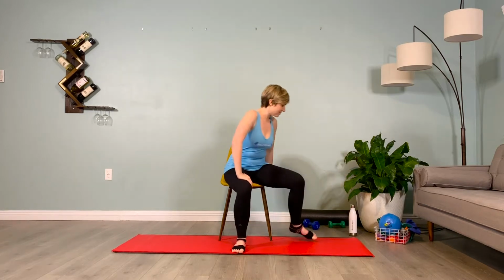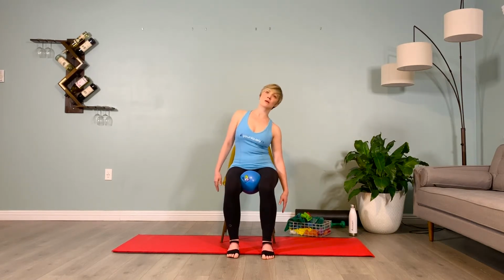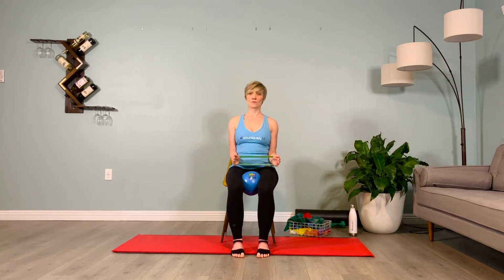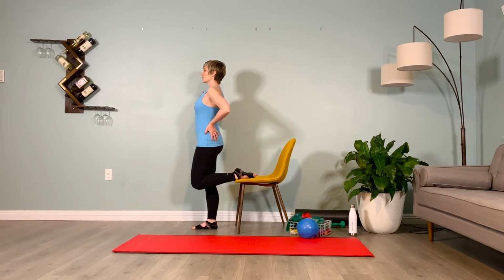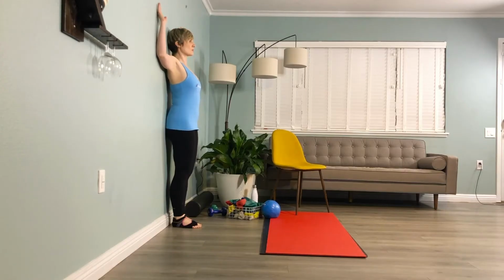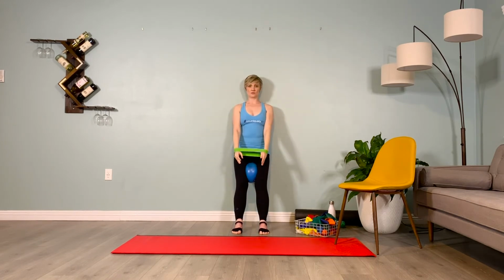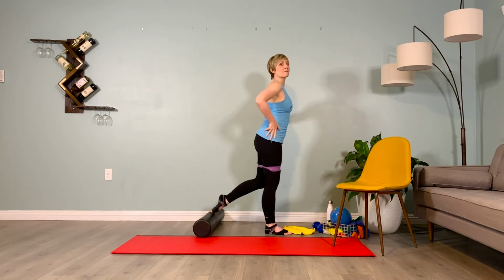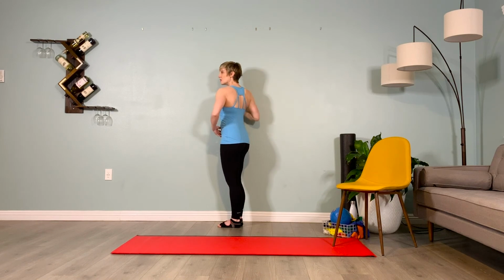Chair & Standing Class for ALS - Level 2 for ALL POSTURES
All posture program for ALS. This program works on strengthening the quadriceps, upper back extensors, and full abdomen. Grip strength is taken into account and we work around this contraindication. Flexibility and balance work through all planes of motion are woven in for participants safety and injury prevention.

EQUIPMENT NEEDED:
1 yoga mat
1 chair
1 stability cushion
1 small anti-burst ball
1 foam roller
2 yoga blocks (optional)
1 slider disc or wash cloth (optional)
1 green loop band
1 purple loop band
1 trigger ball (a tennis ball or similar works)